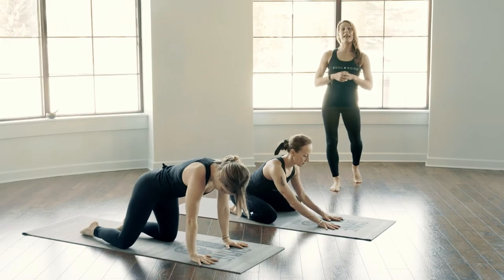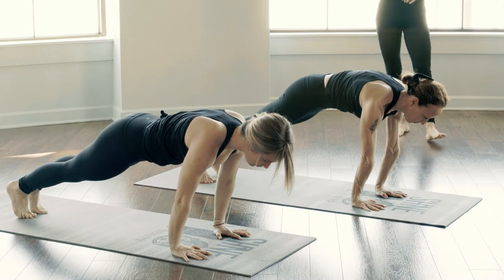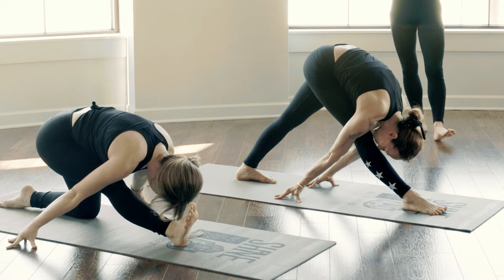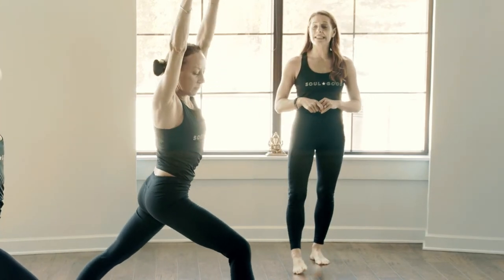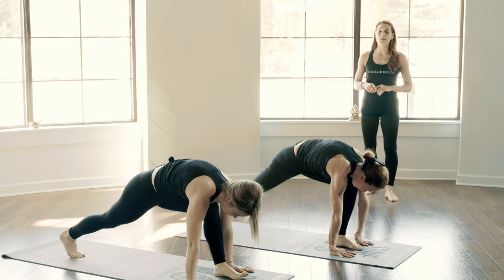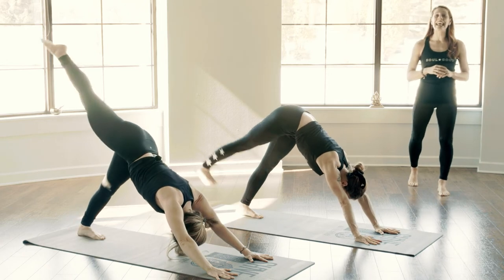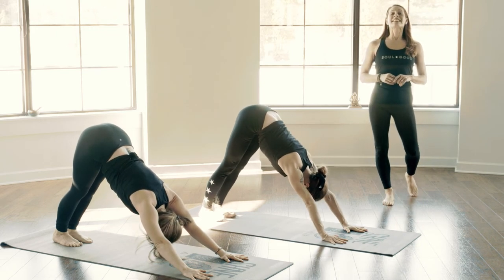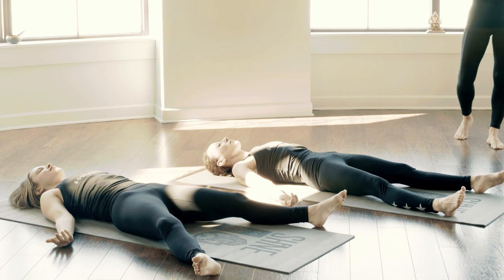60-Minute Vinyasa 2 Yoga | Yoga on the Lake, Kohler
Teacher Carrie G. leads this hour-long Vinyasa 2 course focused on aligning the mind, body and spirit through flowing movements and focused breathing. Although geared toward those with some yoga experience, the movements and poses can be easily modified to accommodate your physical capabilities. Those interested in a more introductory Vinyasa course can view the 60-minute Vinyasa 1 course led by teacher Erin S.